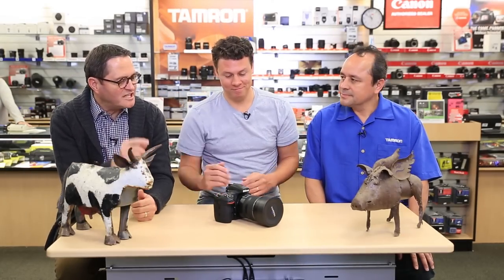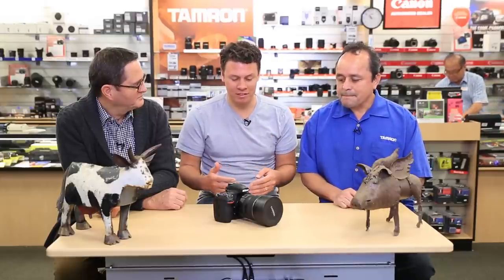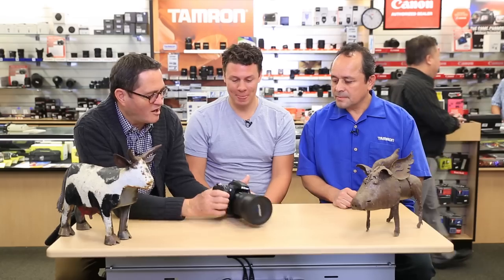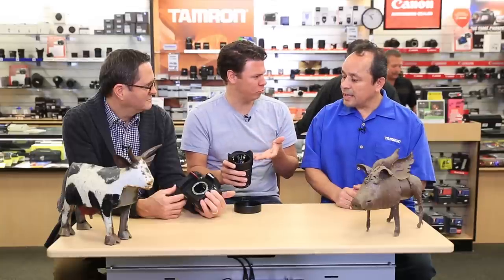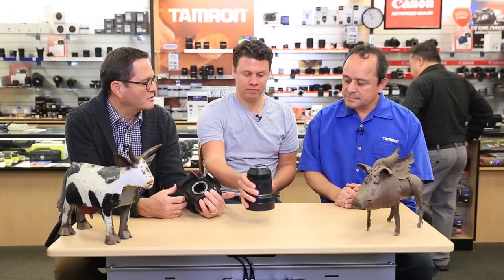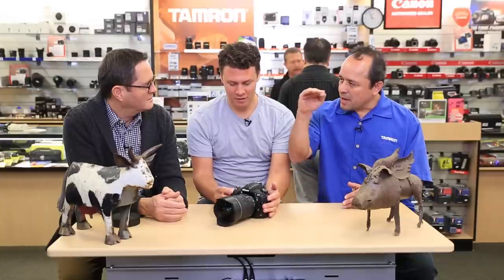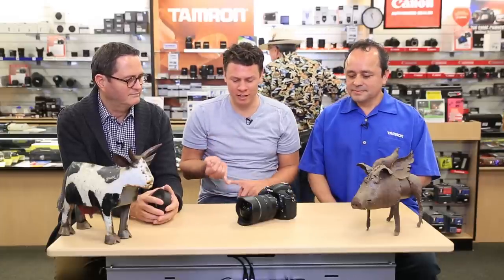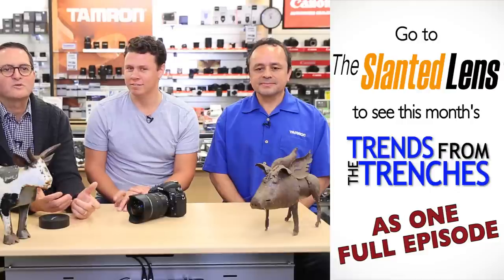Tamron 15-30mm Lens - Trends from the Trenches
Jay P and Lars are excited to get their hands on the Tamron SP 15-30mm 2.8 lens. Tamron representative Armando joins the guys in the final segment to share more details on the new, ultra-wide lens that has an impressive 18 elements and 13 groups — all for only $1100. Check back on The Slanted Lens in the near future for a review of the 15-30mm lens when Jay P gets to take one of his own home.

This month's Trends from the Trenches can be seen as one full episode right now Or, check back on the YouTube channel for new segments posted throughout the month. Tutorials, blogs and a monthly giveaway can all be found over at the TSL website so check it out. Keep those cameras rollin' and keep on clickin'.